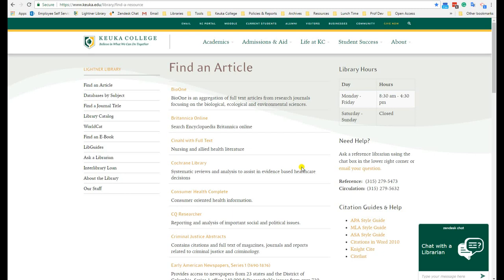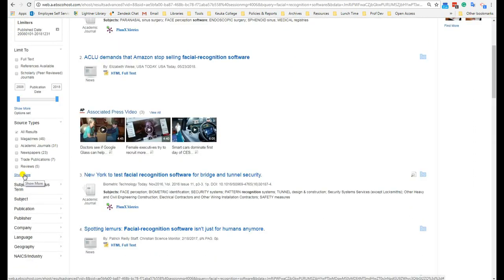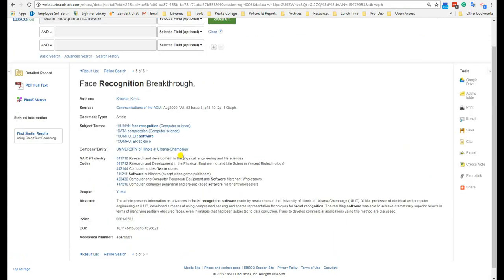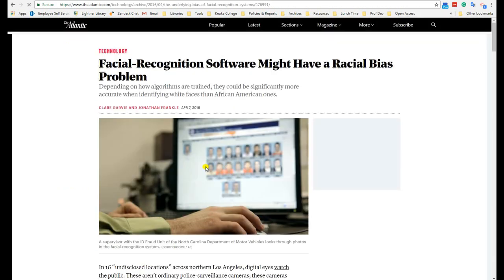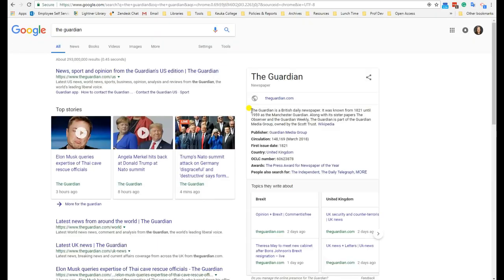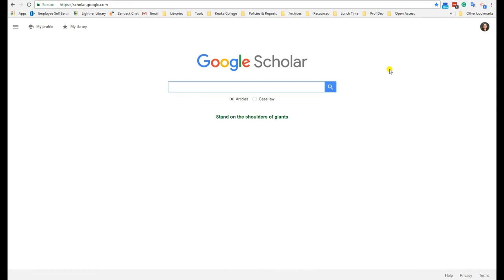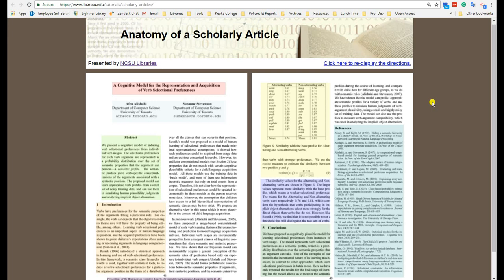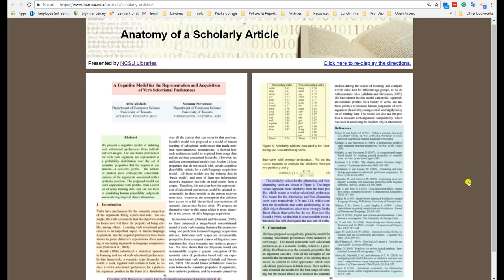Popular vs Scholarly Articles (Part 2): Finding & Identifying Articles Online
In this video, the librarian explains how to find and identify different types of articles in the library databases, through a Google search, and through Google Scholar. Then, she provides a brief overview of the format a scholarly article follows.

For the NCSU Libraries tutorial on The Anatomy of a Scholarly Article,

Table of Contents:
0:20 - Finding articles in library databases
0:49 - Using database filters to select the type of article
0:57 - Using the peer-reviewed checkbox in databases
1:33 - Check if your article is from a peer-reviewed journal
1:57 - Finding articles with a search engine
2:26 - Identify the type of article found with a search engine
3:45 - Finding scholarly articles with Google Scholar
4:19 - Check if your Google Scholar article is peer-reviewed
4:46 - Reading and understanding scholarly articles

"Dreams" and "All That"